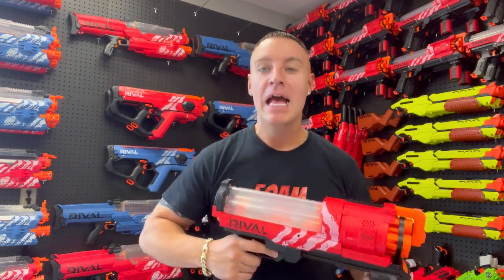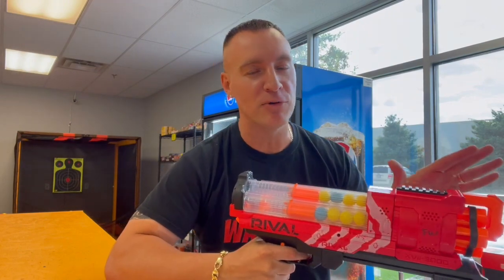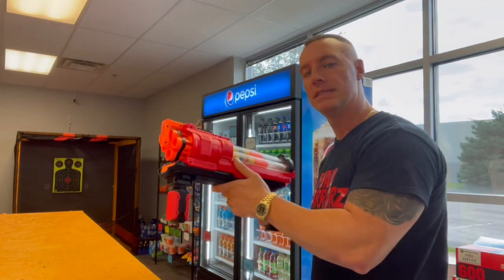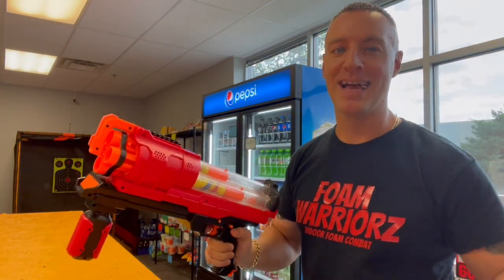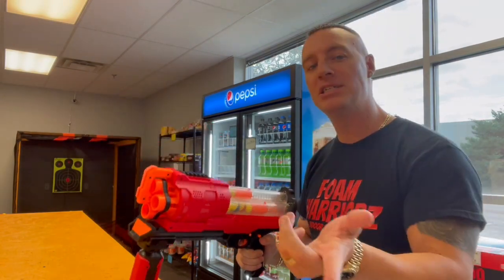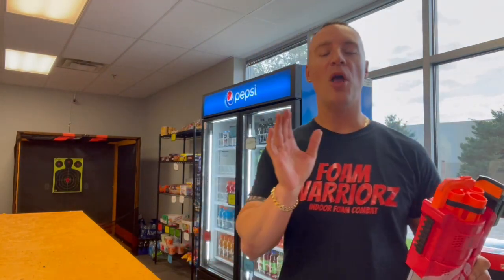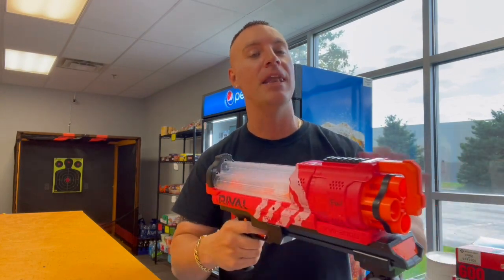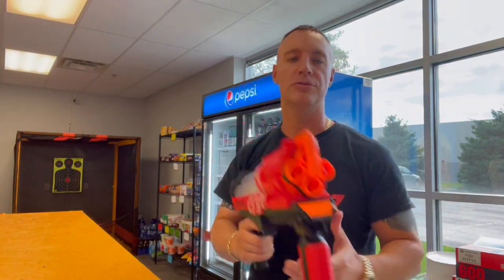Nerf Rival Artemis Accuracy Test